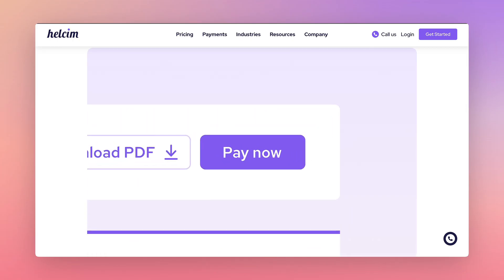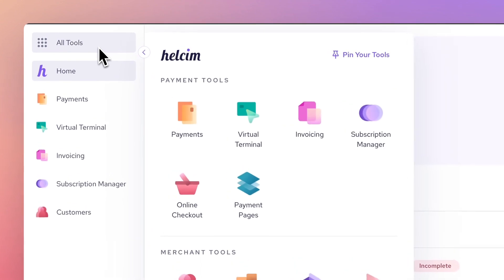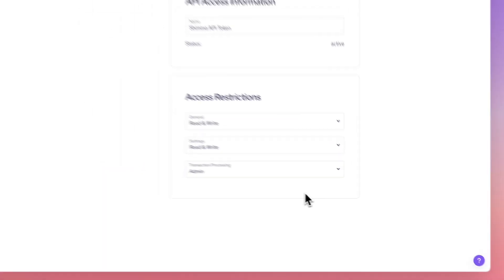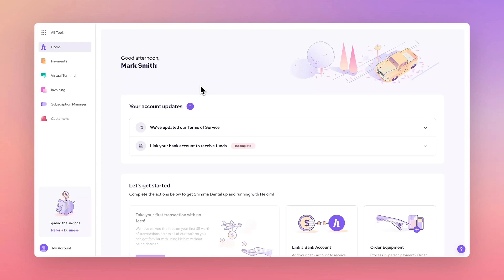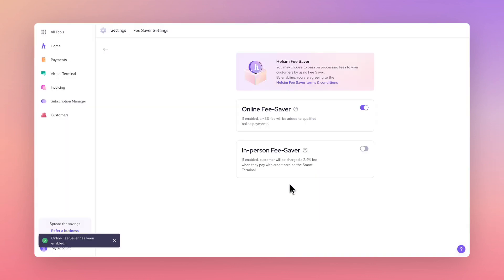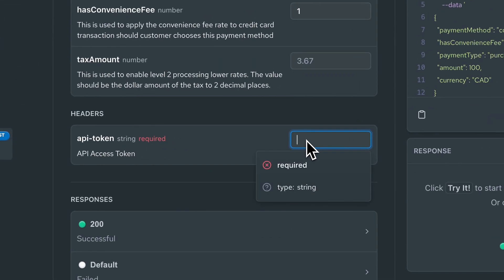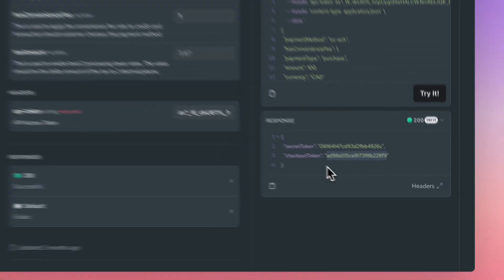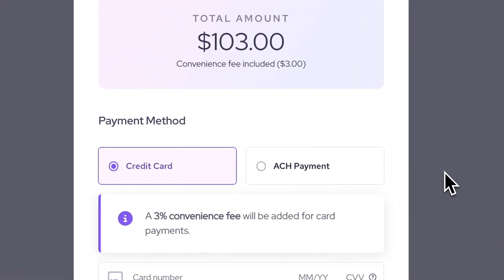How to accept a payment for free using HelcimPay.js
HelcimPay.js is a powerful payment JavaScript integration that provides an easy and secure way for developers to embed checkout functionality on websites, invoices, or forms for reliable and secure payments, all while achieving complete PCI compliance, using Interchange Plus processing rates, and access to Helcim Fee Saver.

See how small businesses are saving ~25% on processing fees with Helcim

Learn everything about passing on transaction fees in our free email course ►